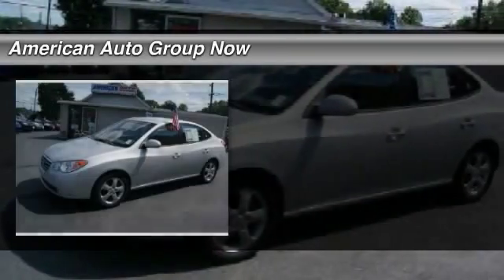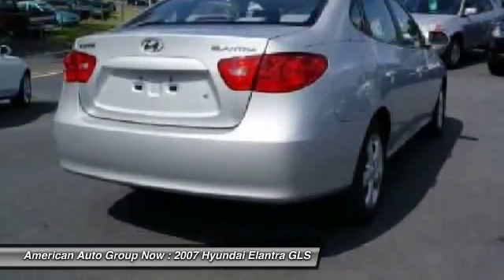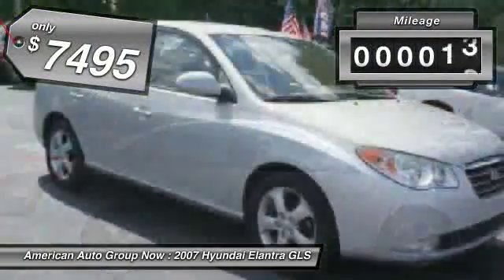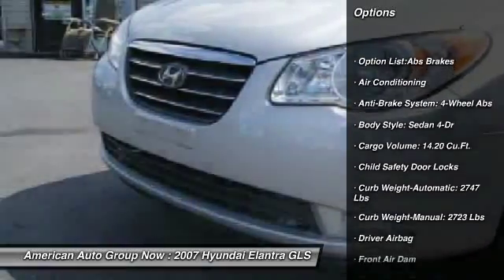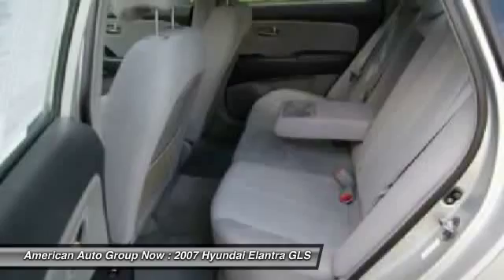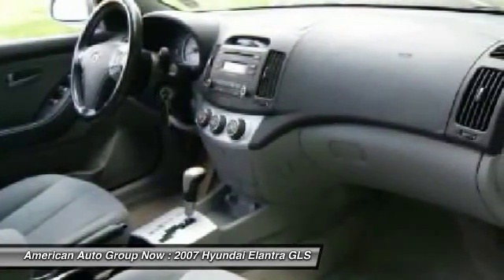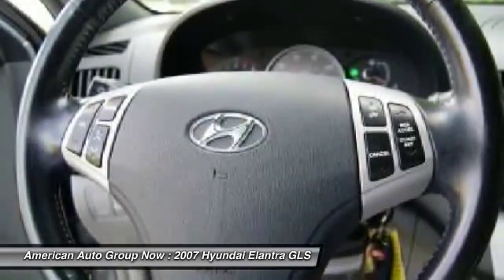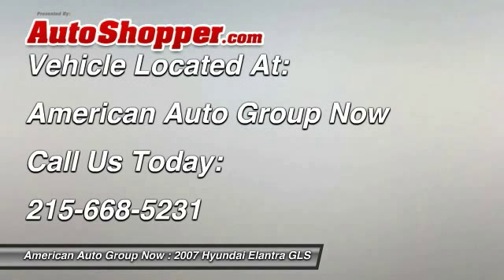2007 Hyundai Elantra GLS Maple Shade NJ 08052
2007 Hyundai Elantra GLS